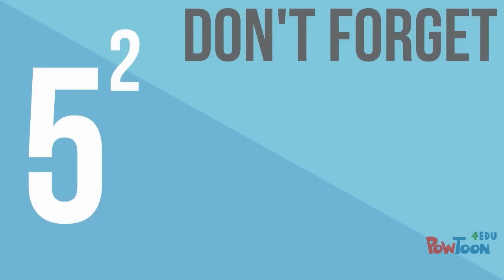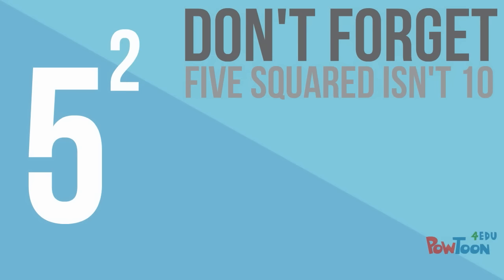Exponents Song (All About the Base)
Learn about Exponents by singing my parody of Meghan Trainor's smash hit, "All About the Bass."-- Created using PowToon.